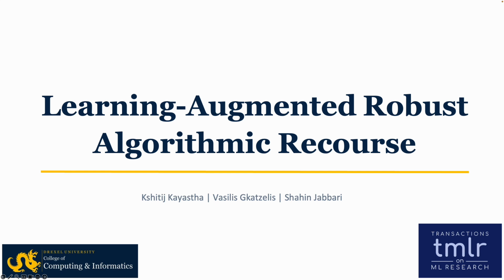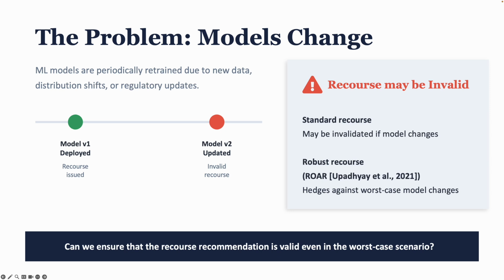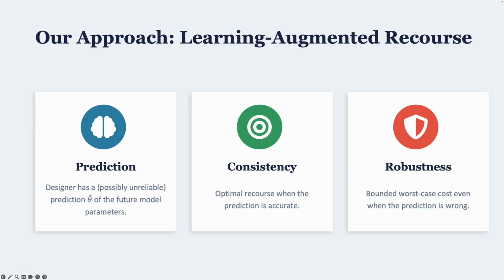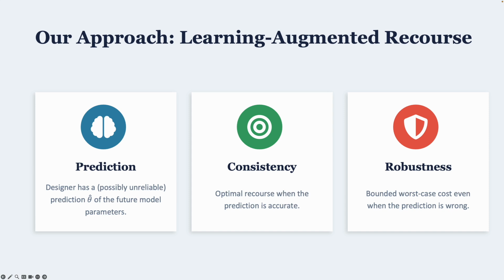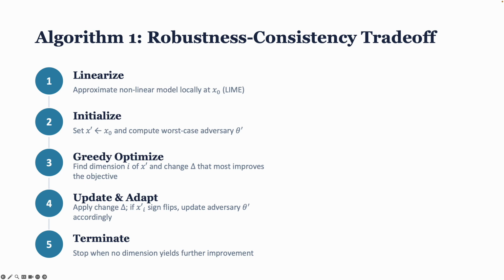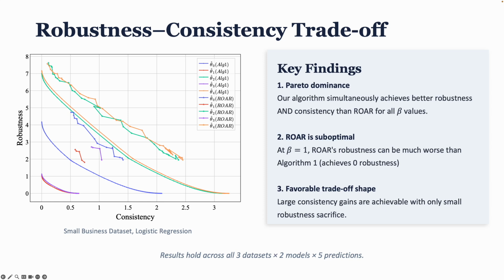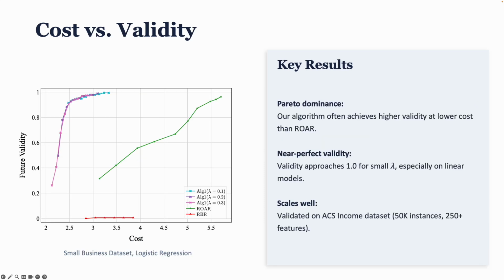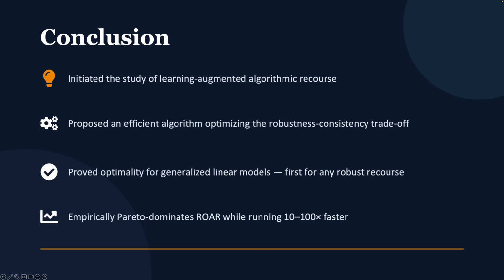Learning Augmented Robust Algorithmic Recourse | TMLR 2026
Algorithmic recourse tells individuals how to change their outcome from machine learning systems — but what happens when the model changes? Robust recourse protects against worst-case model shifts, but at a steep cost. In this talk, we present a new approach that uses predictions about future model changes to reduce recourse cost when predictions are accurate, while maintaining safety guarantees when they're wrong. We propose an efficient algorithm that navigates the robustness-consistency trade-off, prove it is optimal for generalized linear models (the first optimality result for any robust recourse formulation), and show it empirically Pareto-dominates prior methods while running 10–100× faster.

Authors: Kshitij Kayastha, Vasilis Gkatzelis, Shahin Jabbari
Drexel University, College of Computing & Informatics
Published in Transactions on Machine Learning Research (TMLR), 2026